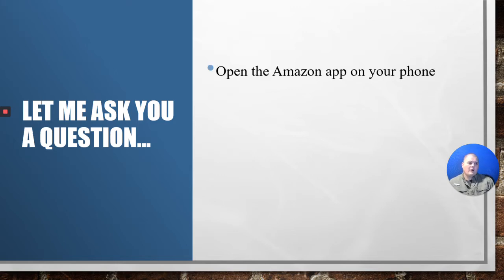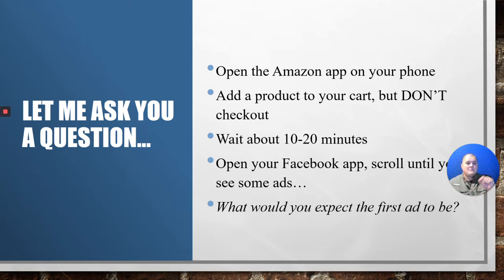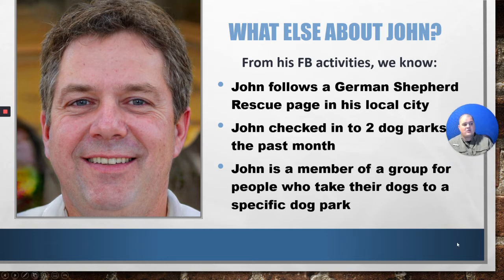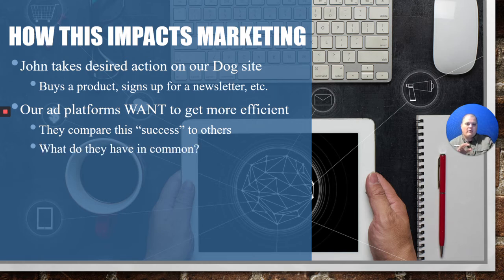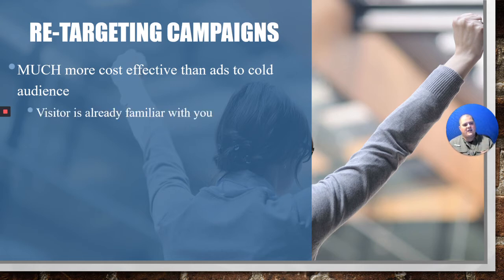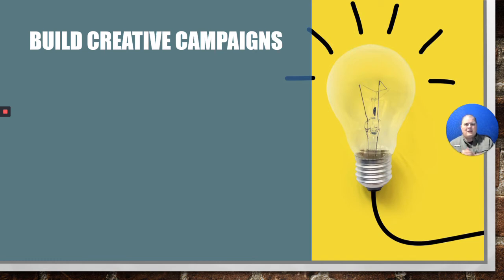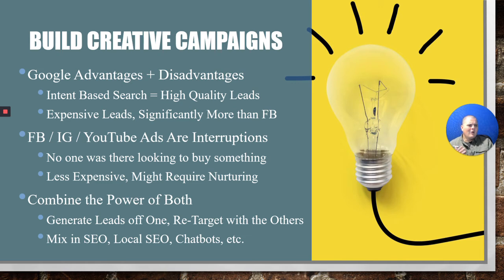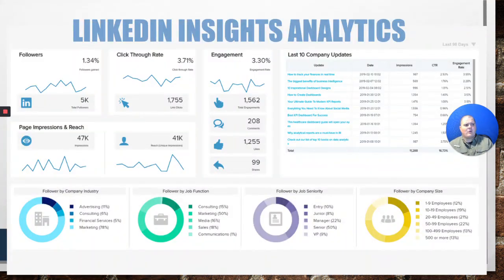Pixels & Tags What, Where, & Why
What's up with "pixels" and "tags" and "insights" and whatever... Why does it matter to my site? (Does it even matter?) Is it expensive to use them? Should I care if I don't run ads for my site (or my client's site)?

We'll address all this and more in this overview and introduction to pixels and tags- and how they can play an integral part of your marketing strategy.

Enjoying the free trainings? We have a Certified Marketing Ninja partner program which contains training similar to what you've already seen (plus MUCH more detail), tools, resources, and actual software products that you can be certified to sell to your clients.
Basically, we help entrepreneurs and online marketing specialists in several ways:
- Grow into a thriving business without having to wonder where you'll find your next client
- Expand your product and service offerings to local businesses without having to learn any coding
- Help local businesses in three primary ways:
  -- Get Found online by clients and customers searching in their area
  -- Get Selected by differentiating themselves from their competition
  -- Get Connected by streamlining their social media and marketing efforts